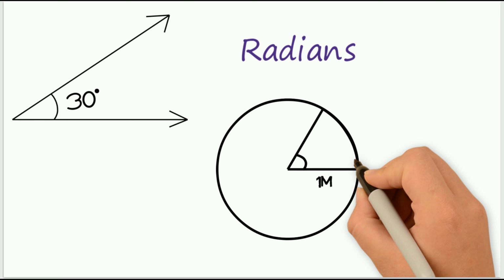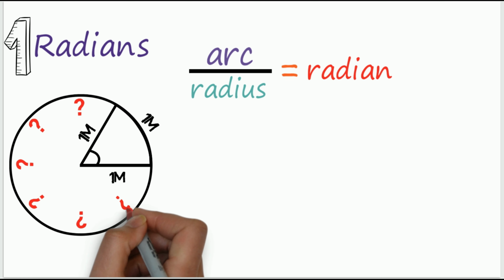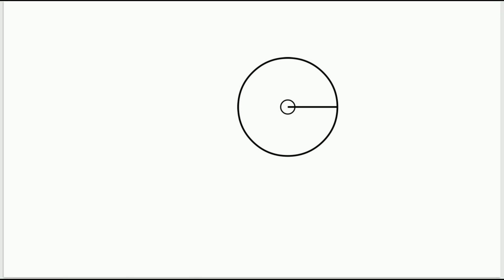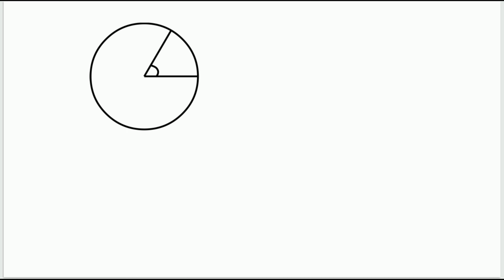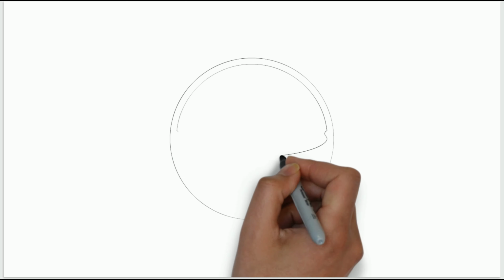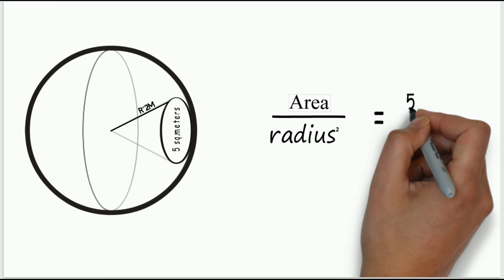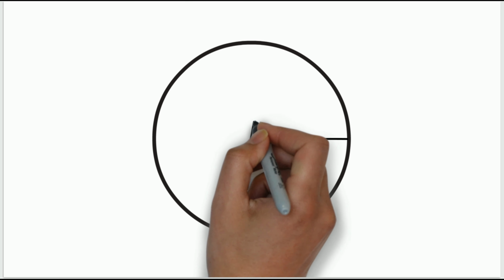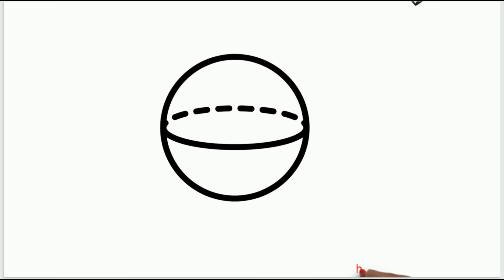radians & steradians | plane angle & solid angles | derived quantities PART 1 | class 11 physics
hey guys the high school scientist here..
the next part video will be about the the next set of derived quantities...

Q. 1  =  1.4 radians
Q. 2  =  12.57 steradians